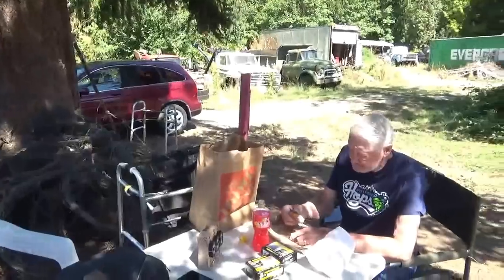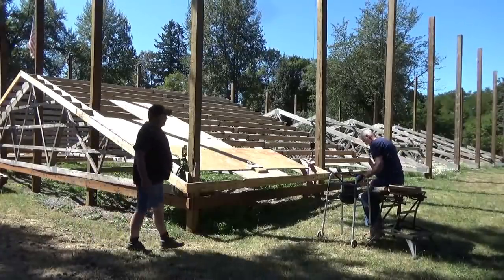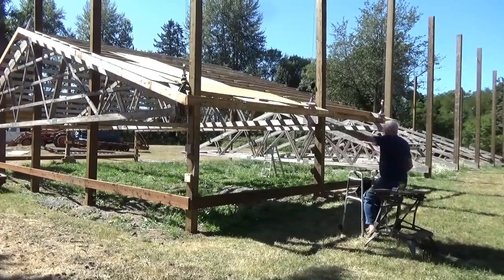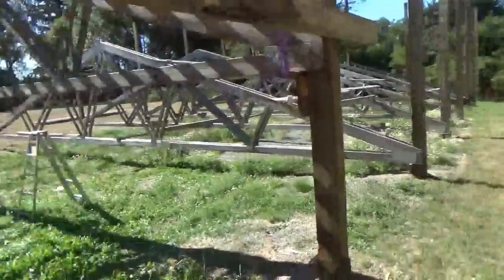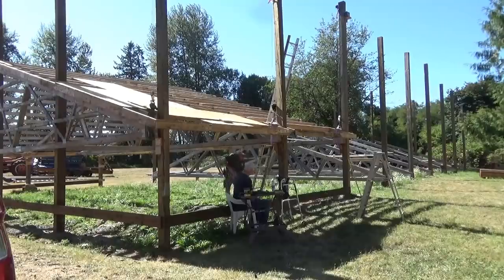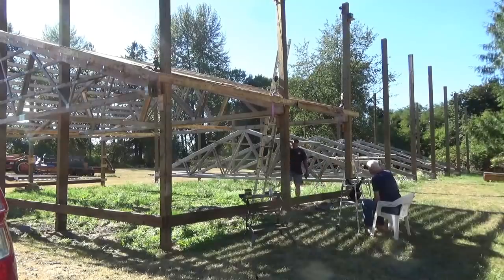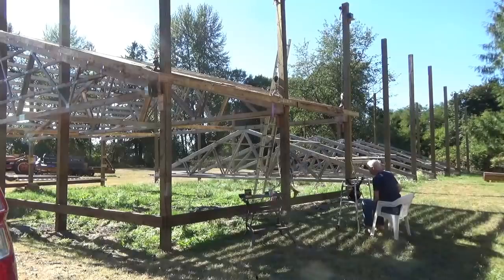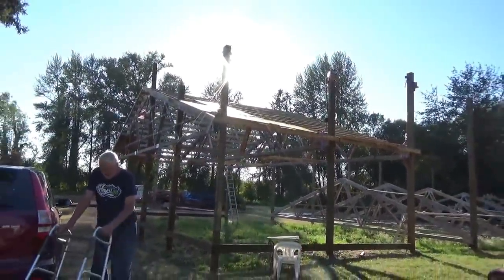81-Year Old Dad and Son Raise Roof with no crane or forklift (CTR-216)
Lou and I team-up and lift the first roof section on my 48'X96' pole building using my newly designed and built lifting system. Part 15 in the "Pole Barns made Easy" Series.